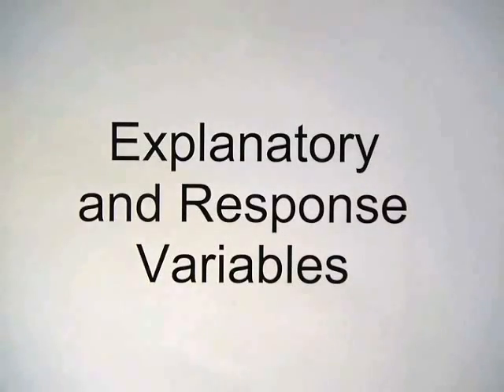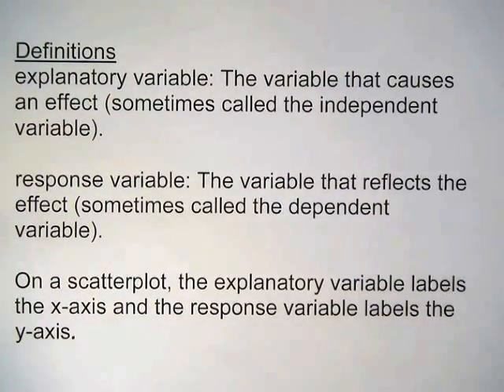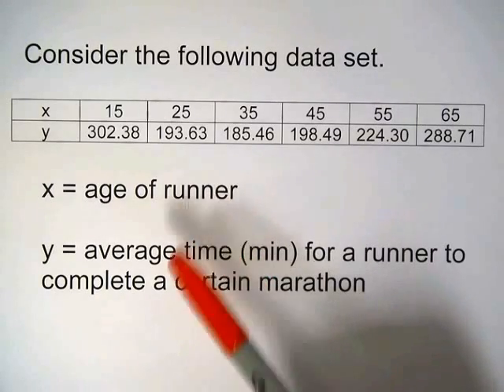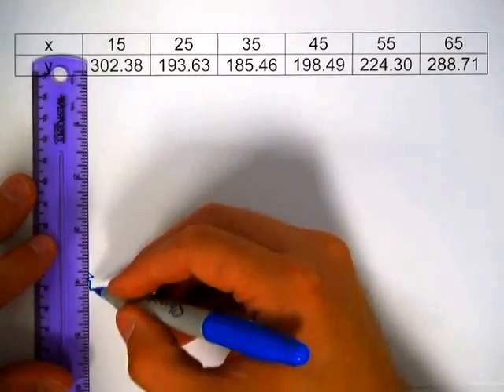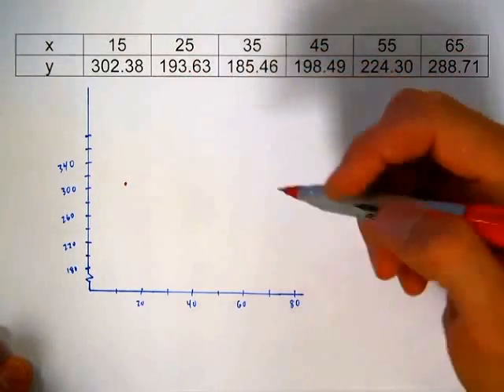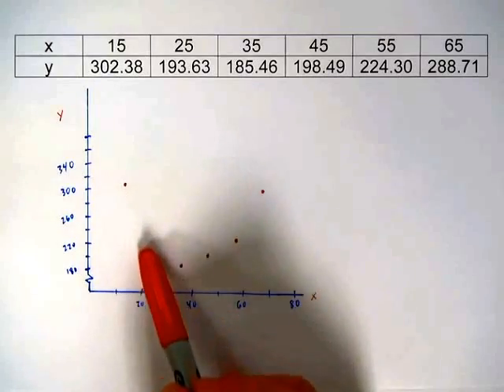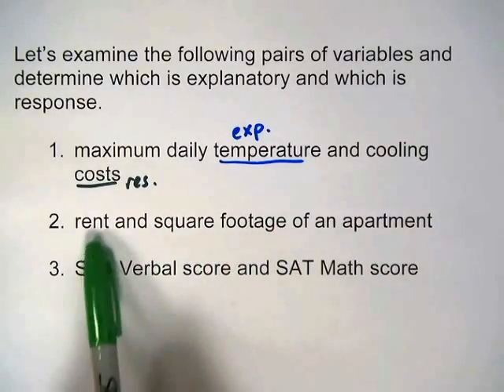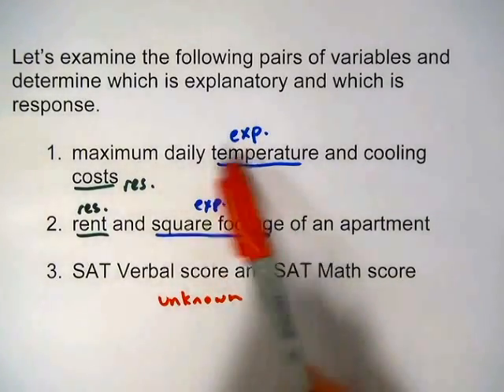5 1 3 Explanatory and Response Variables